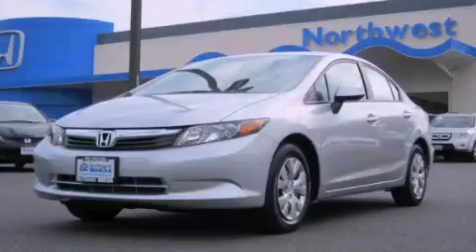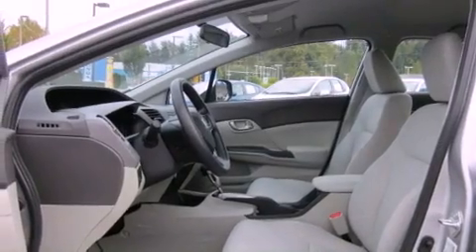2012 Honda Civic Burlington WA 98226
We are proud to present this 2012 Honda Civic .
 We've been honored to serve the Burlington WA area , we promise that your experience at our dealership will exceed your expectations !

 Year : 2012
 Make : Honda
 Model : Civic
 Engine : 1.8L I4 SOHC 16V
 Trans . : 5 Spd Automatic
 Exterior : Alabaster Silver Metallic
 Miles : 25
 Interior : Stone
 Sims Honda
 1615 S. Goldenrod Road
 Burlington , WA 98233
 2012 Honda Civic Burlington WA